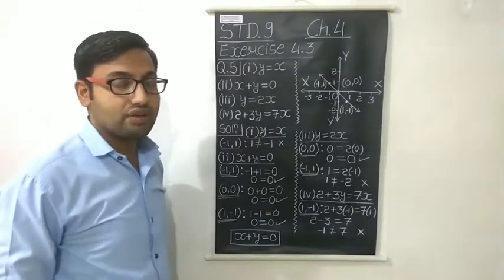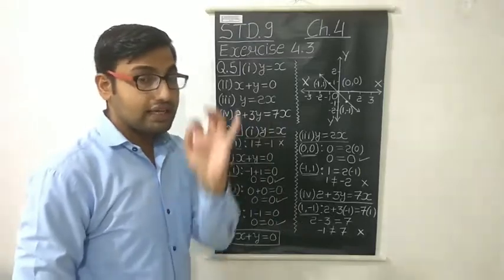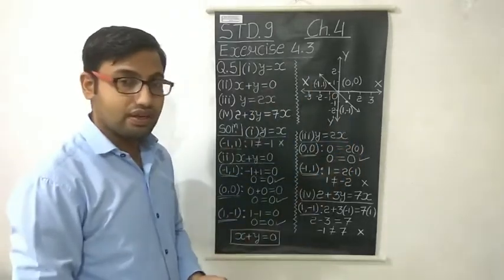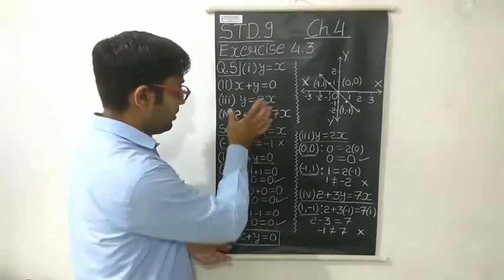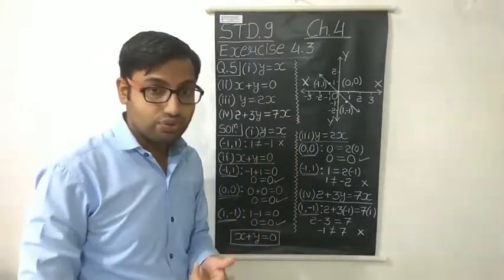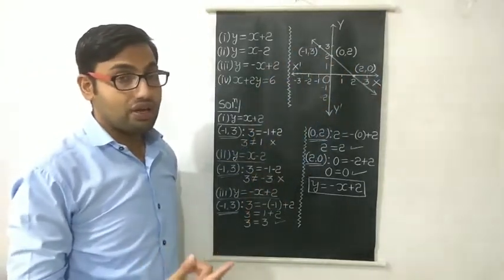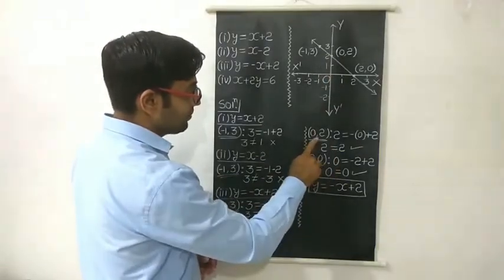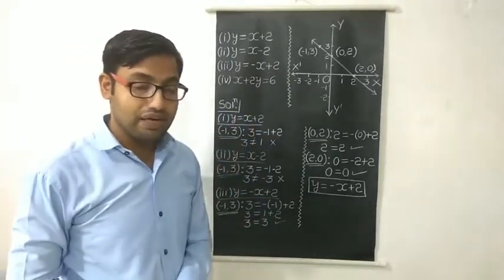Std.9 | Ch.4 | Exercise 4.3 Q.no. : 5